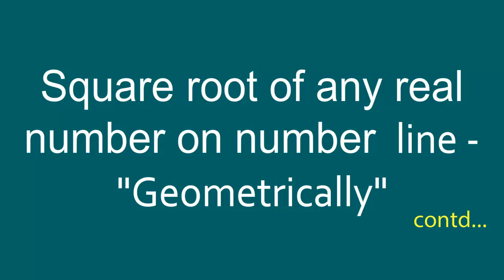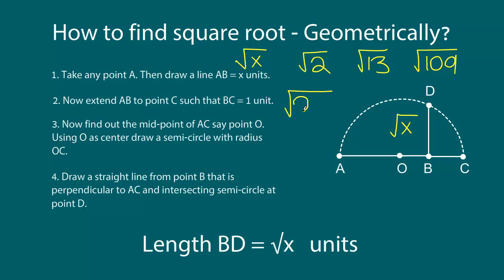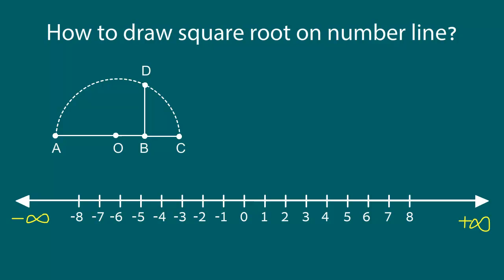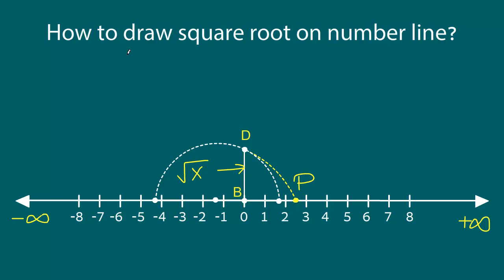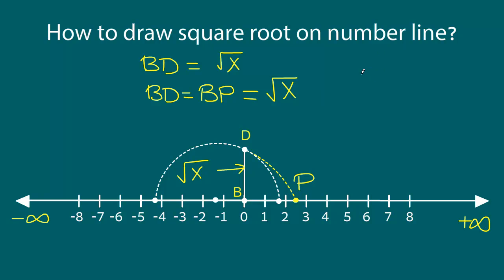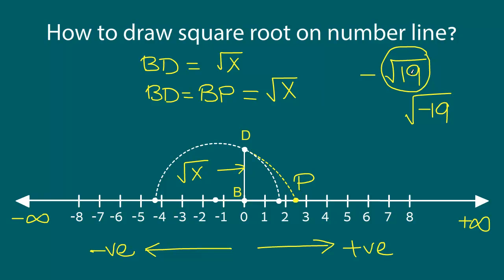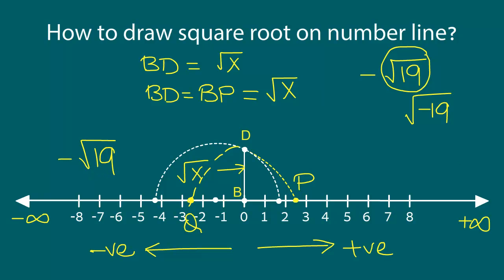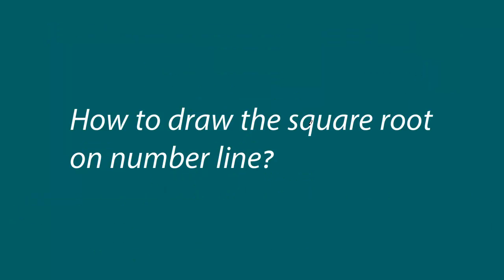Show square root of any number (using geometry) on number line